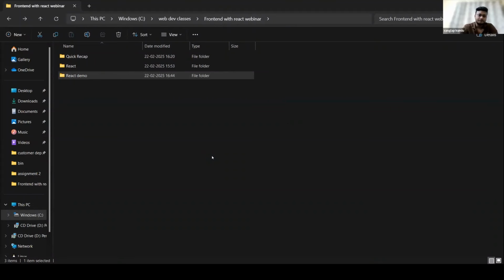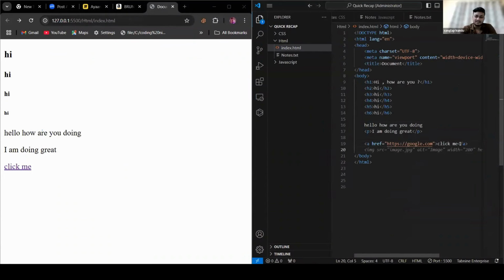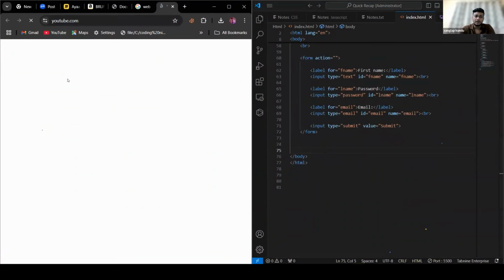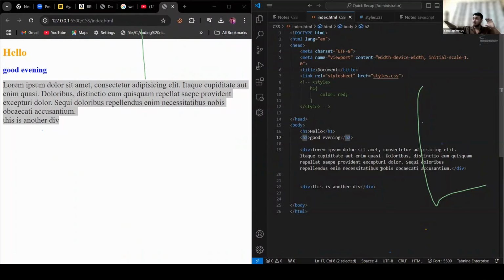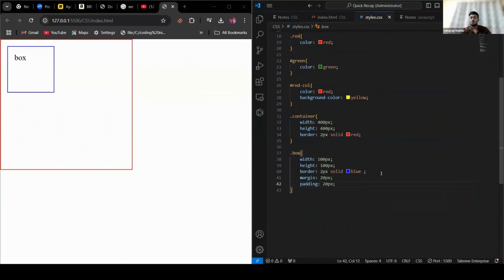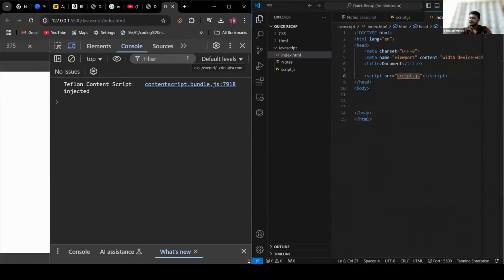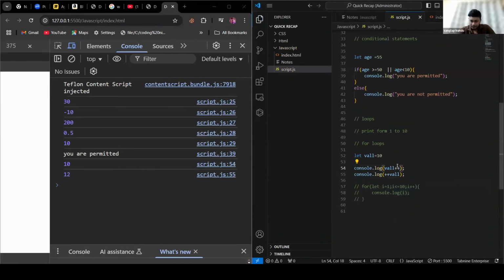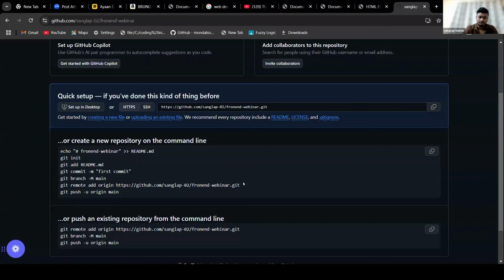Master React.js for Frontend Development | Learn React in 90 Minutes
Missed our live webinar? No worries! Watch this React.js Frontend Development Webinar Replay and learn how to build modern, dynamic web applications with ease.

🔹 What You'll Learn:
✅ React basics and key concepts
✅ How to build reusable components
✅ State management using React Hooks

React.js is one of the most in-demand frontend frameworks, used by companies like Facebook, Netflix, and Airbnb. Whether you're a beginner or looking to level up your skills, this session will help you gain hands-on knowledge.